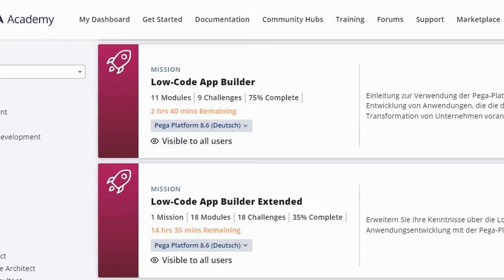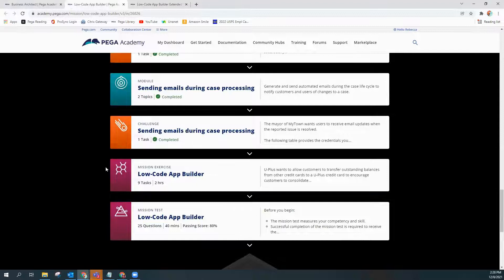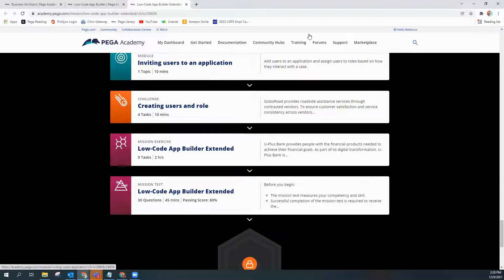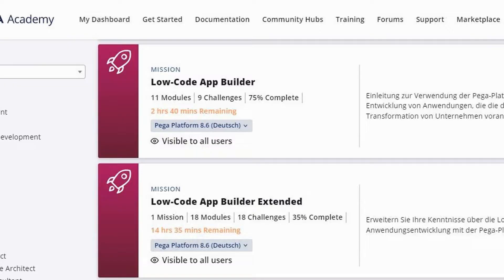Pega 8.6 Low Code App Builder Mission on Pega Academy CodeAlong PegaFemBlog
As I relaunch my YouTube channel, I invite you all to follow along as I code through the Pega Low Code App Builder Mission, Pega's introduction to using their Platform to develop applications that advance the digital transformation of organizations.

As we code along to their nine mission exercises, I will provide detailed explanations along the way to help you understand the lessons as well as help simplify the exercise for you.

- Rebecca